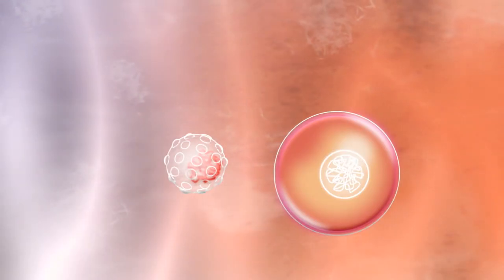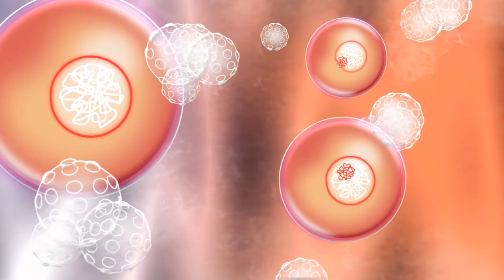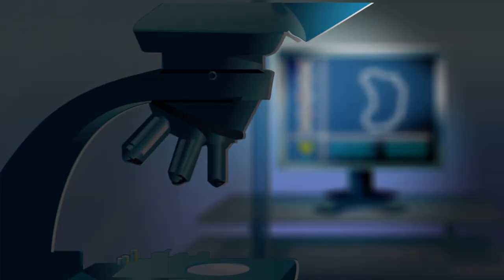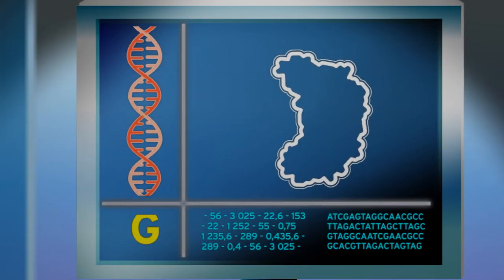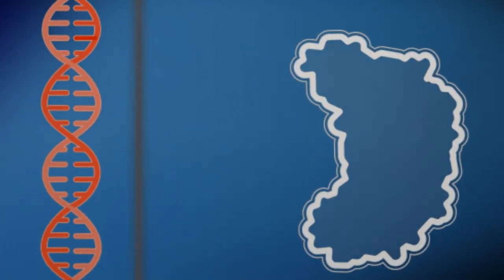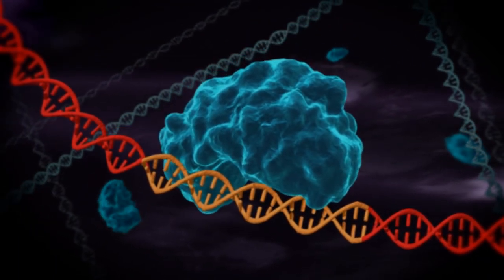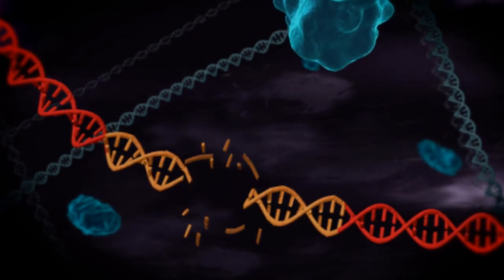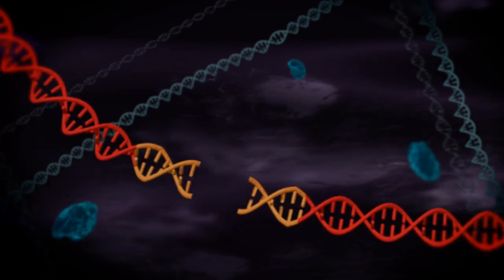Genome engineering - Method 2: Inactivation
Inactivation: We want to prevent the expression of a Gene in an individual. For example, in fundamental research, we want to know the role of a given Gene in an organism.